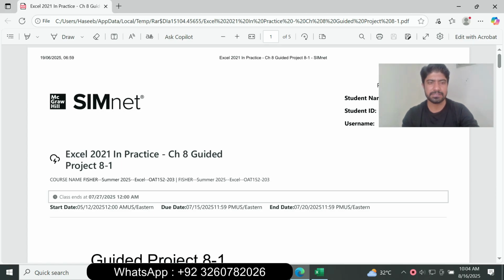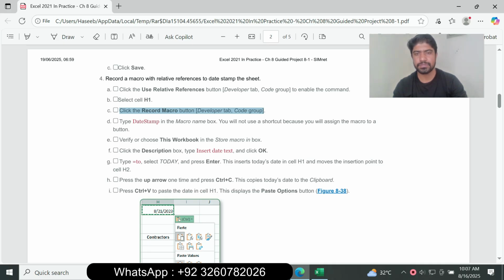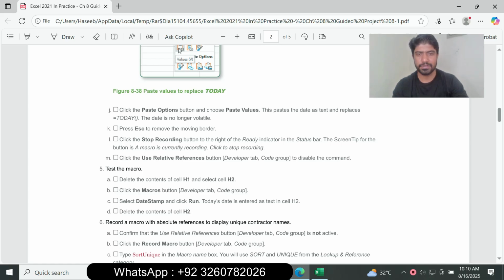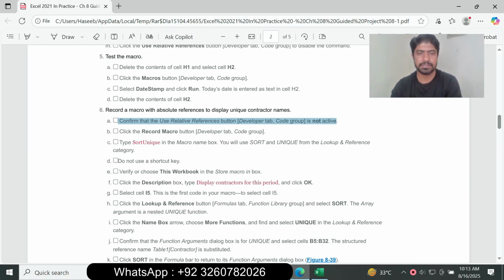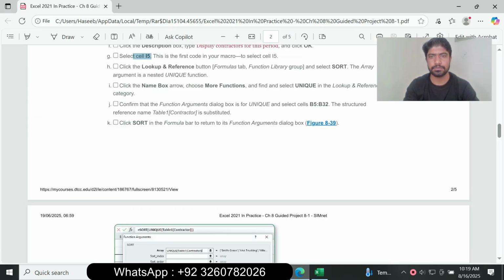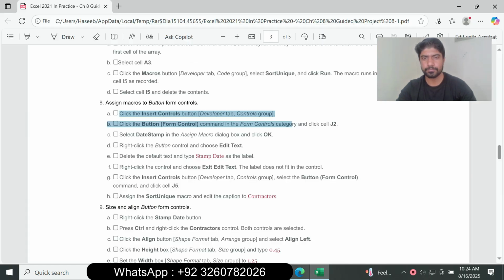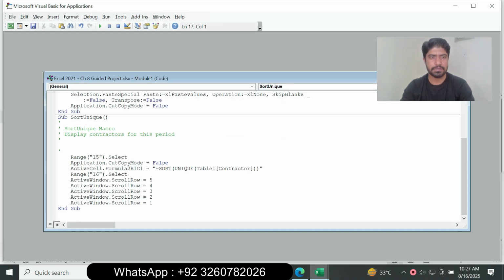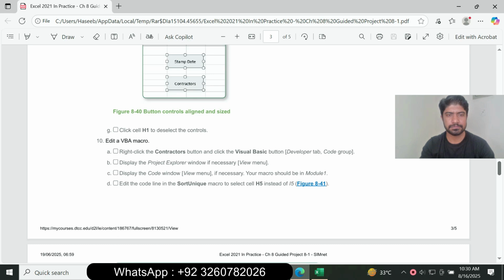Excel 2021 In Practice - Ch 8 Guided Project 8-1 | Excel 2021 In Practice Chapter 8 Guided Project 8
Excel 2021 In
Excel 2021 In Practice Chapter 8 Guided Project 8
Excel 2021 In Practice Chapter 8 Guided Project
Excel 2021 In Practice Chapter 8 Guided
Excel 2021 In Practice Chapter 8
Excel 2021 In Practice Chapter